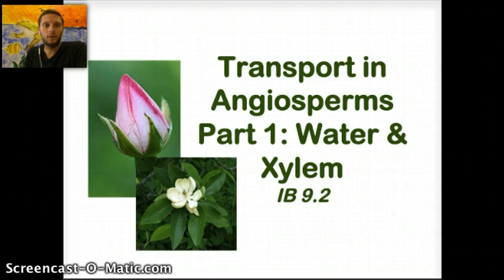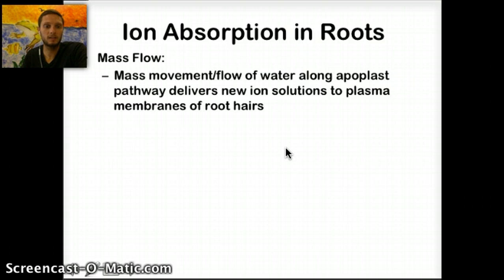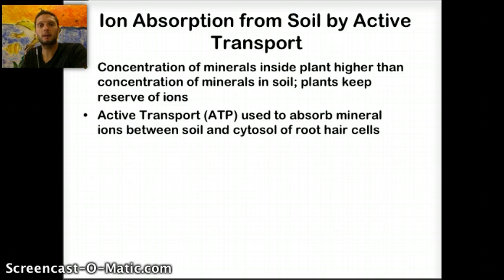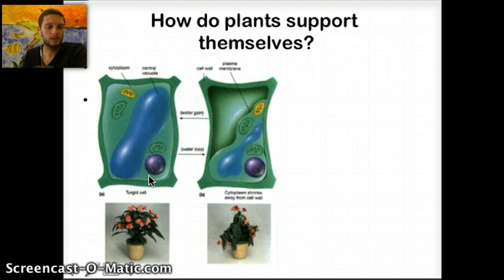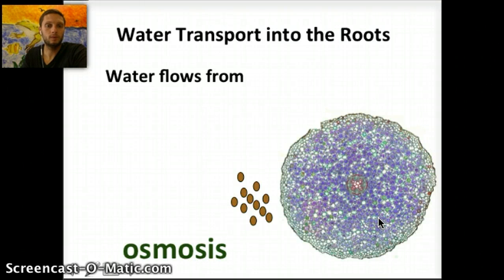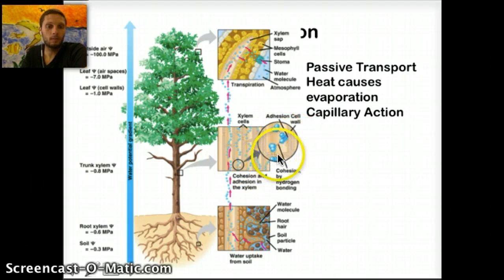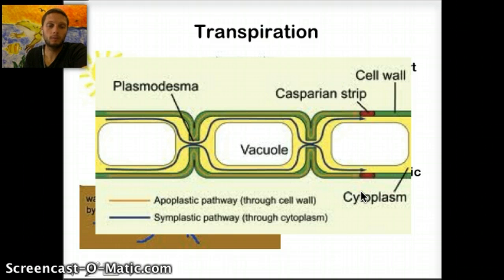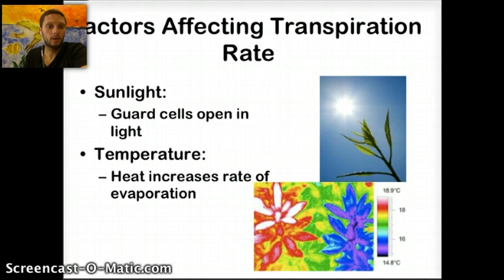Transport in Angiosperms Part 1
IB 9.2, Transport of Water in Xylem in Angiosperms